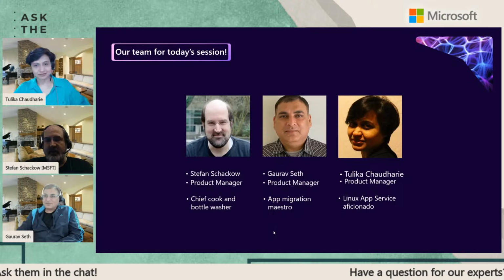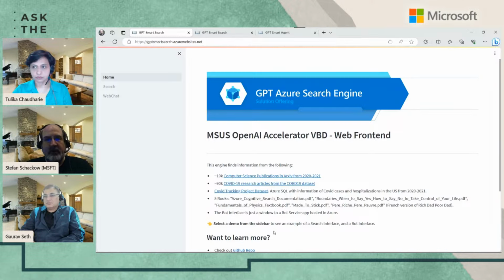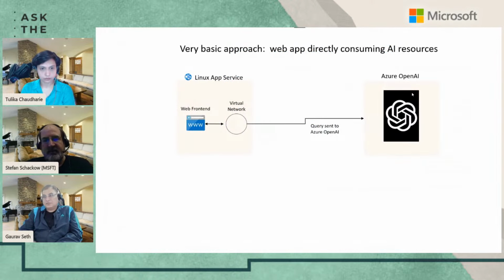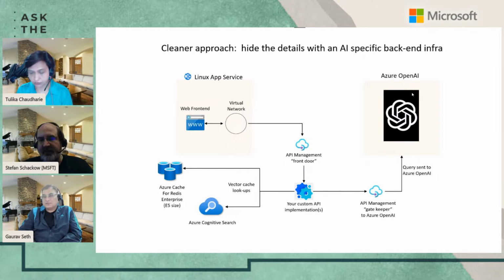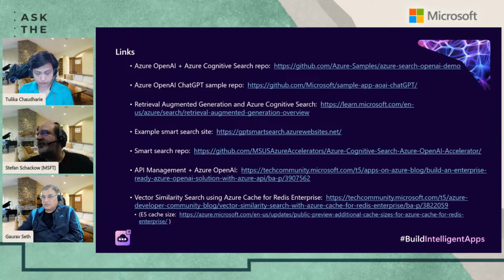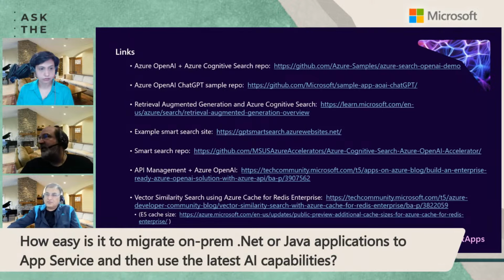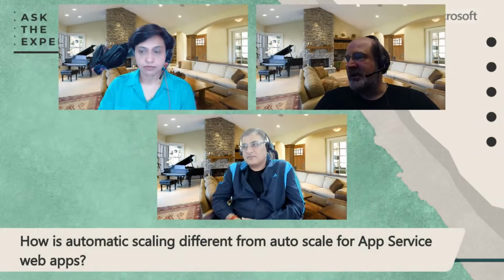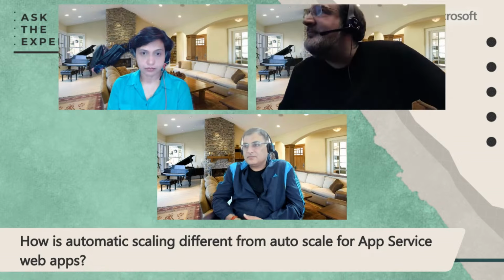Ask the Expert: Build Intelligent Apps with Azure App Service (Option 2)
Join the Azure App Service Product Group to learn about PaaS or Platform-as-a-Service app development on Azure. Quickly build, deploy, and scale web apps and APIs on your terms.  Discuss with the experts on how to combine the power of AI, web app development, and cloud-scale data to create highly differentiated digital experiences. Develop adaptive, responsive, and personalized experiences by building and modernizing intelligent applications with Azure App Service.

[eventID:20735]